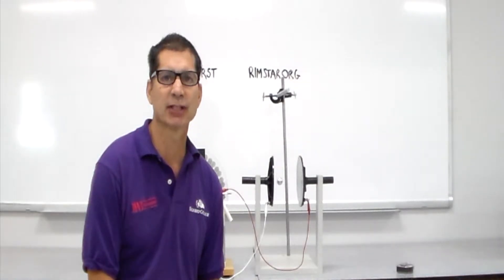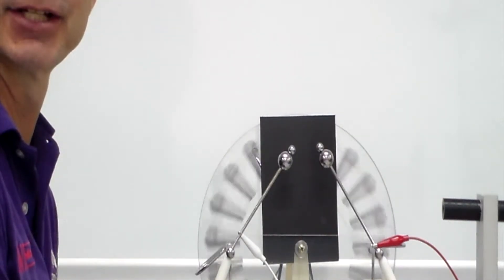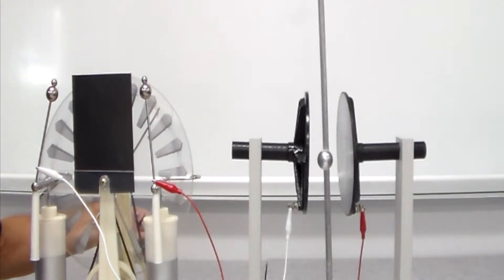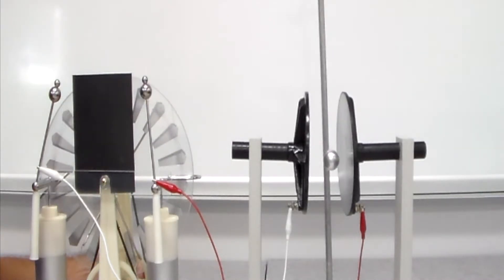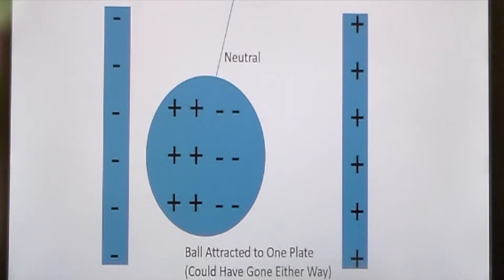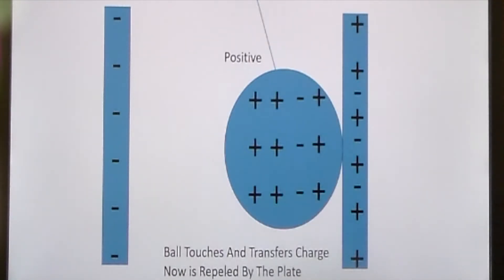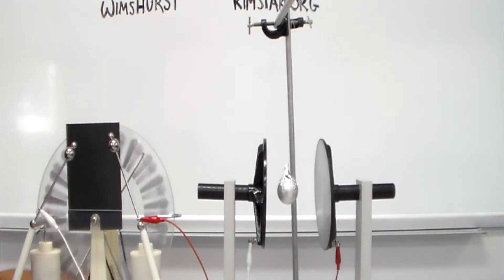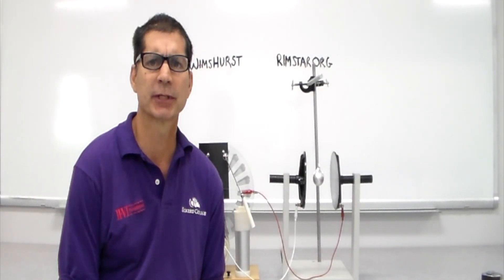Franklin's Bells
Demonstration of Franklin's Bells using Wimshurst machine.